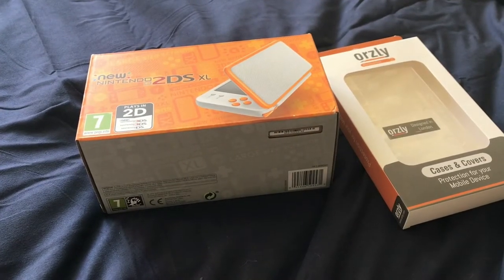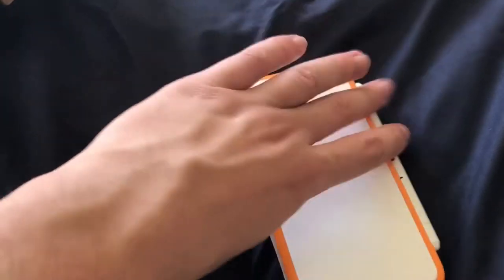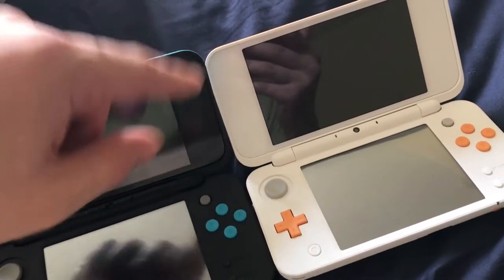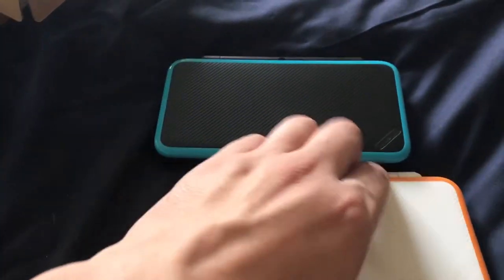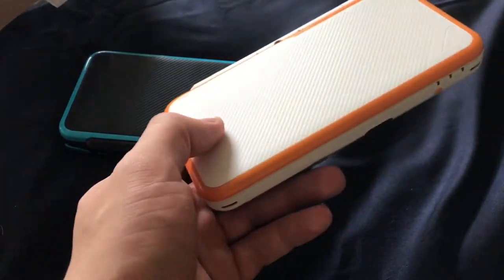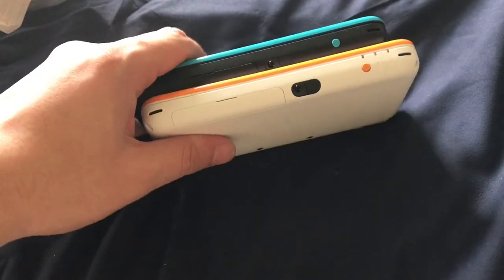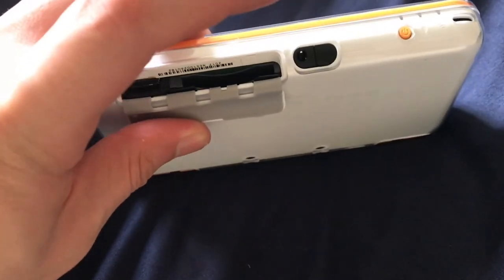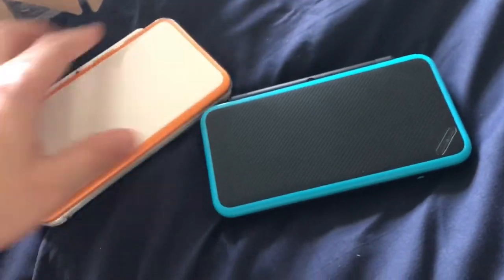NEW Nintendo 2DSXL White model plus a case and unboxing and compare to black model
i have got both of the latest new Nintendo  2DSXL l models which model do you  like the most

also check ou my new  2DSXL black model  out